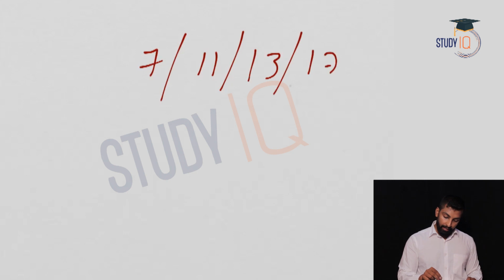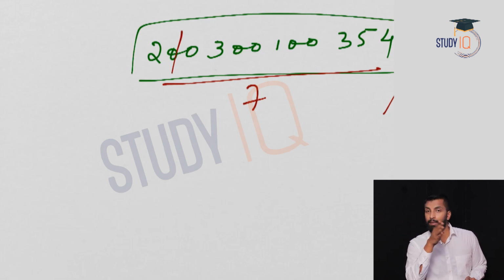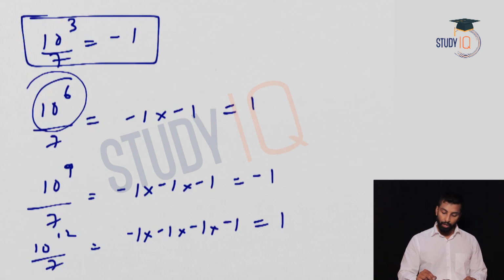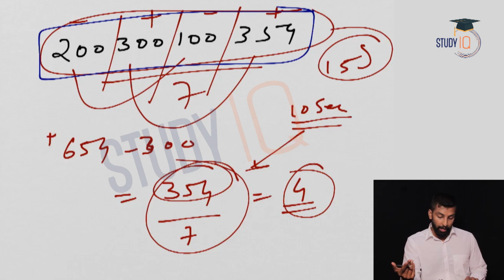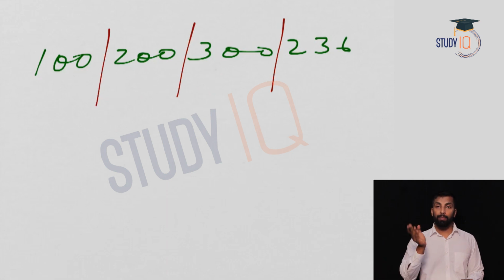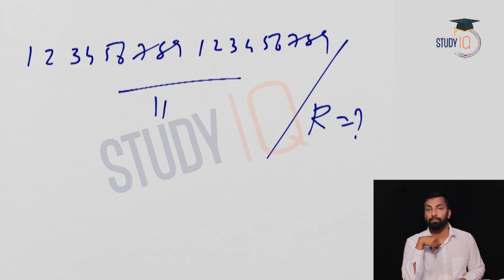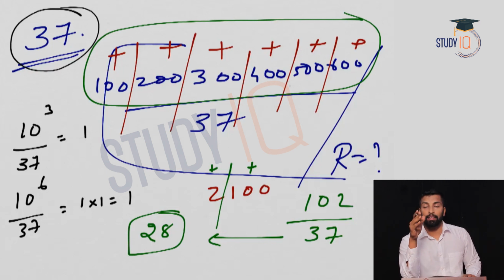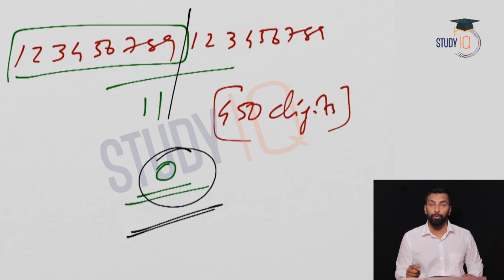Divisibility Rules - Number system lecture 3 for CAT / XAT / NMAT / SNAP / XLRI / CMAT / IIFT 2018